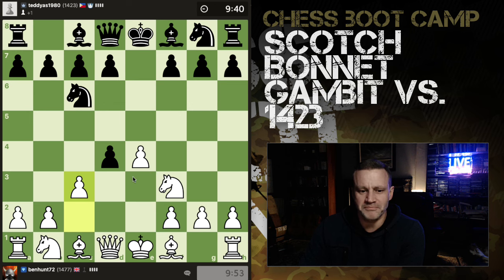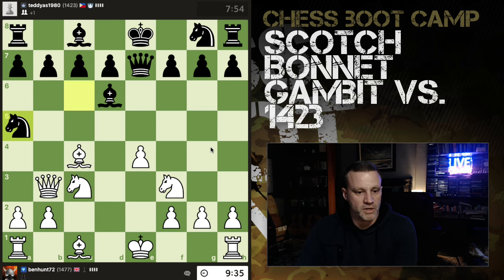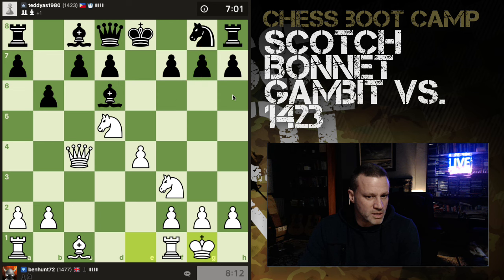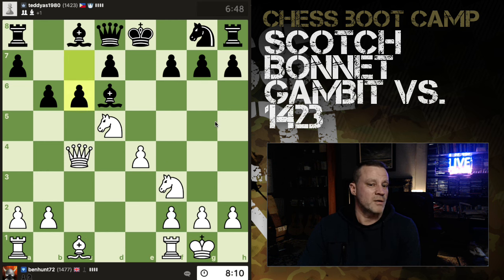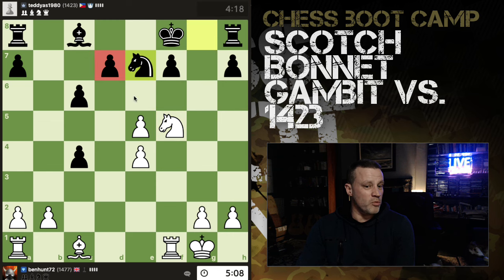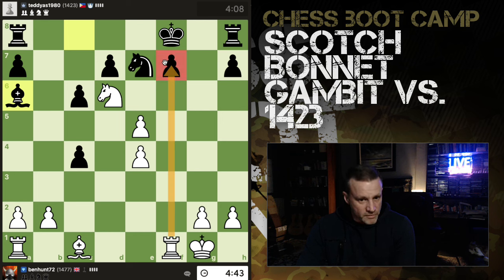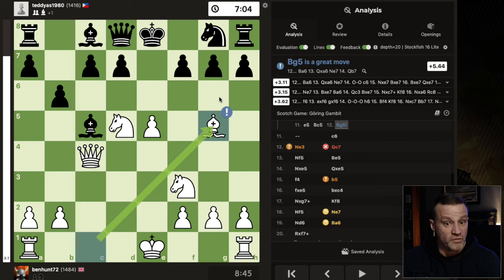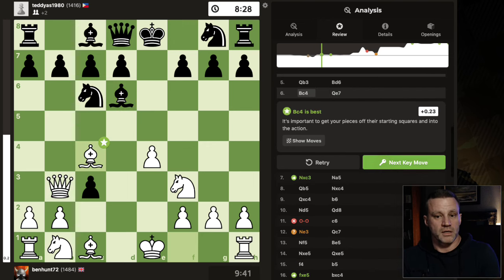Scotch Bonnet Gambit vs.1423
Another outing for my current fave opening for White, the "Scotch Bonnet" which is a variation of the Göring Gambit. Success will depend on keeping up the pressure on Black's position.